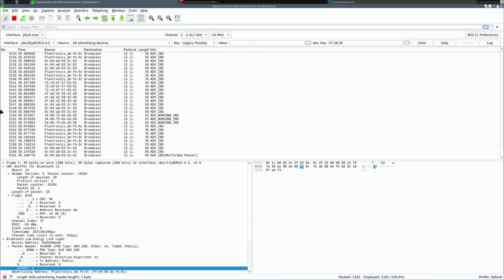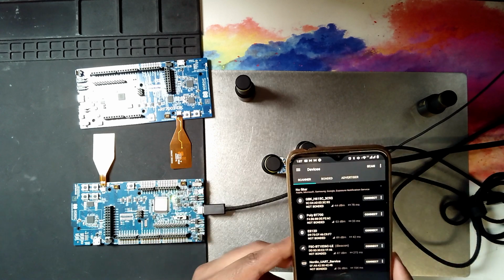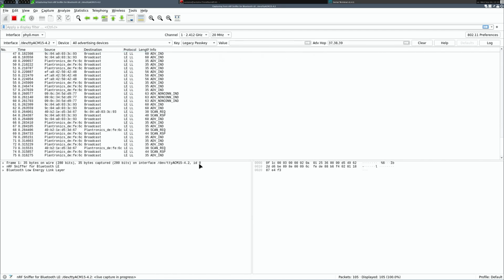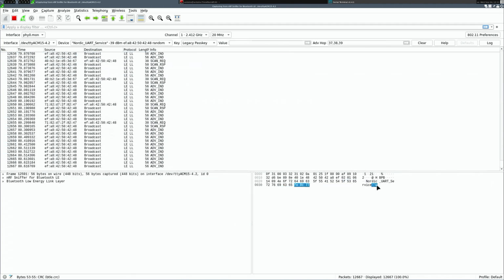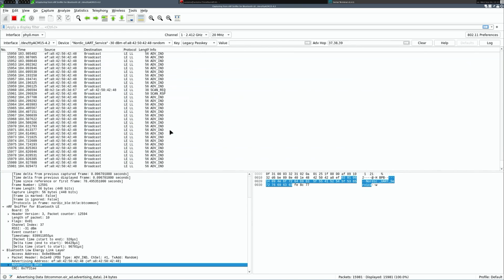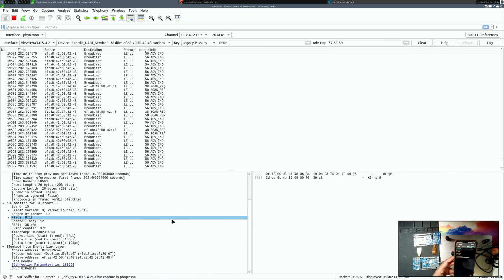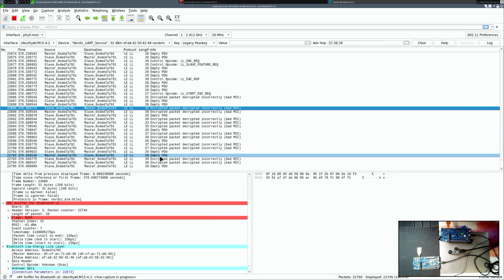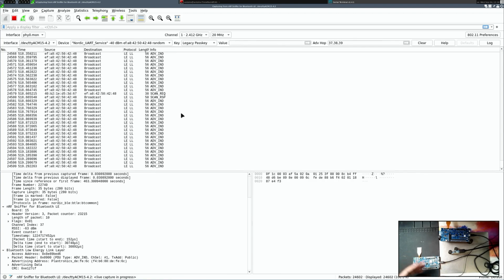Get started debugging BLE packets over the air using the NRF Sniffer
ERRATA - I keep saying the NRF2150 but the product I am referring to is the Nordic nRF5280 dongle:

*** Open Source Repositories in github ***
The github repository to access the Drone code: